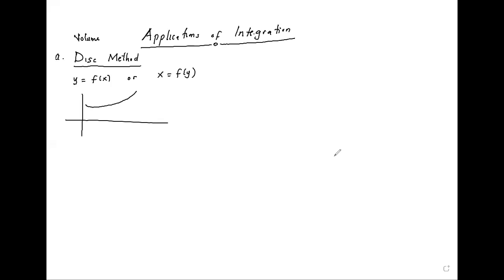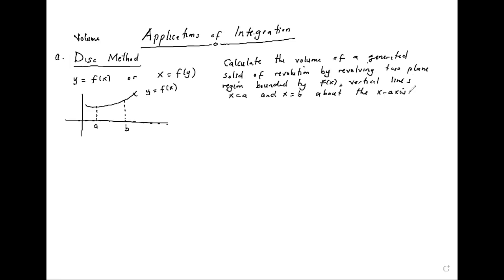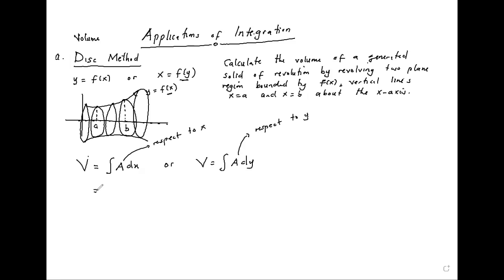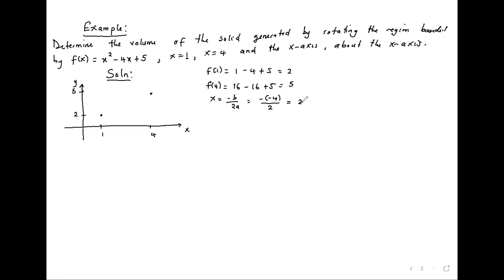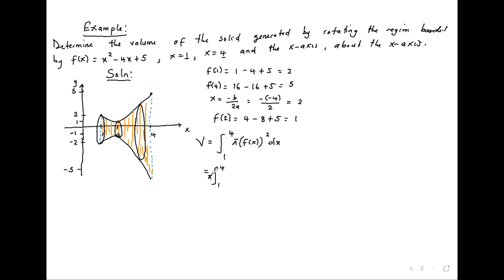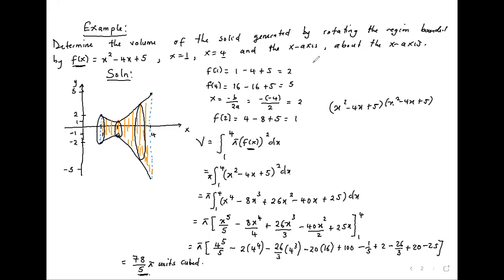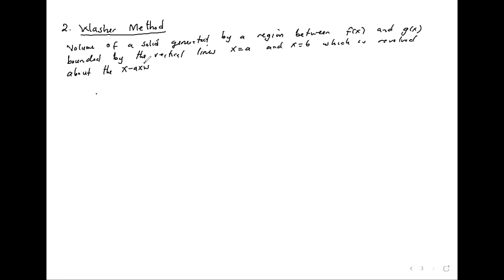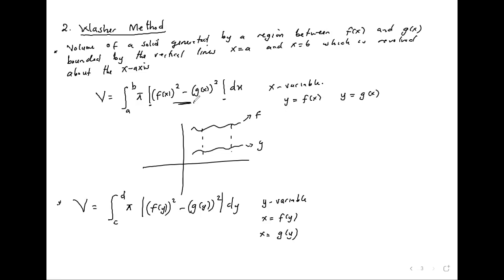Finding the volume using Disc and Washa methods